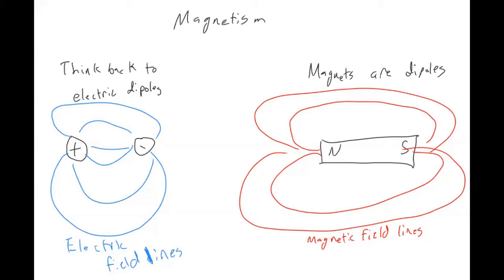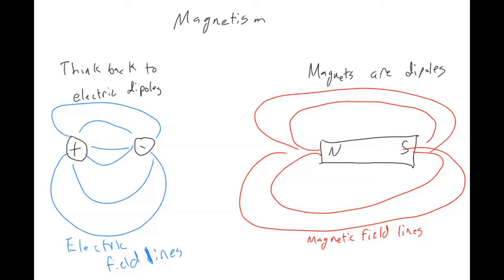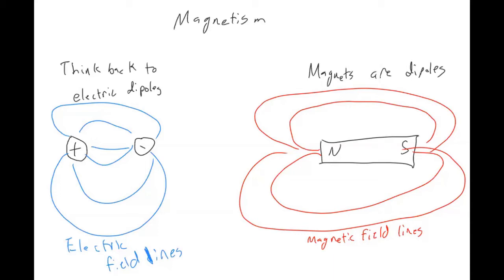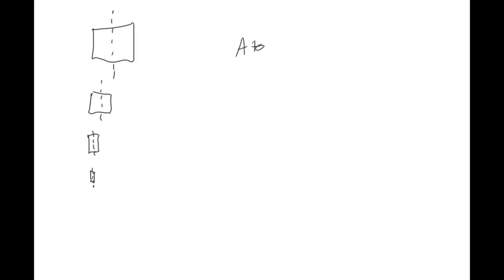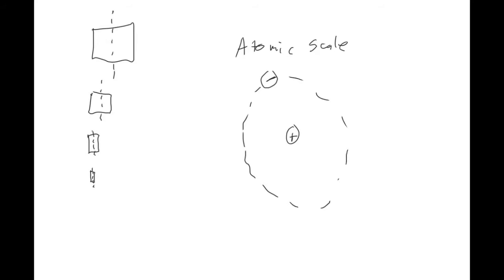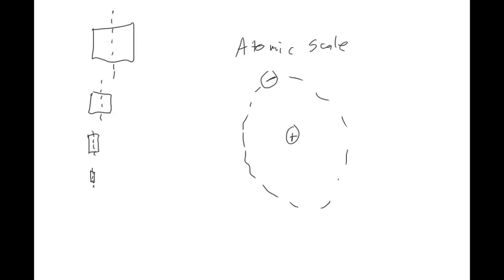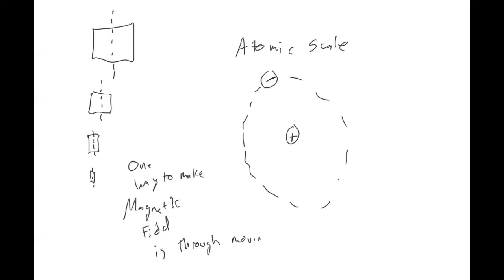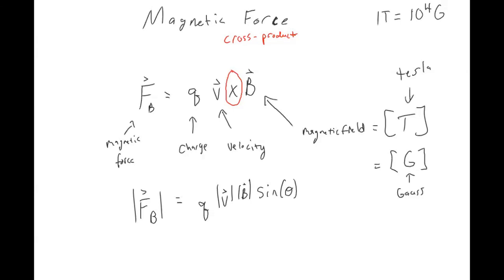Introduction to Magnetism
In this video I introduce magnetism in a conceptual way.  I also introduce the equation for the magnetic force that a charge would experience moving through a magnetic field.